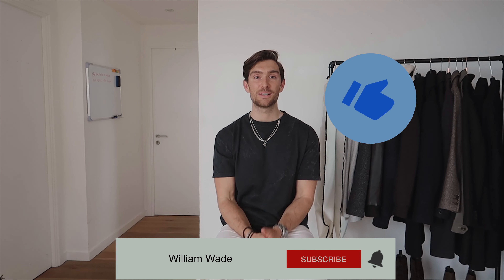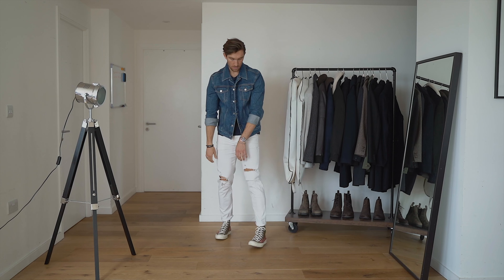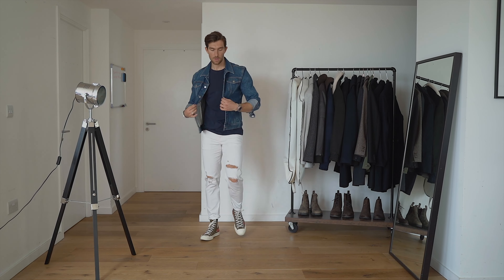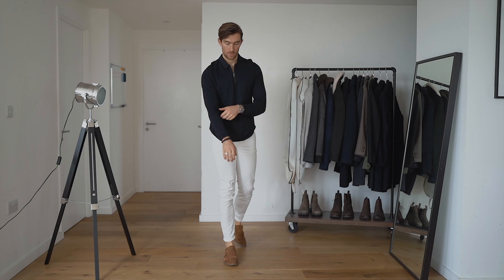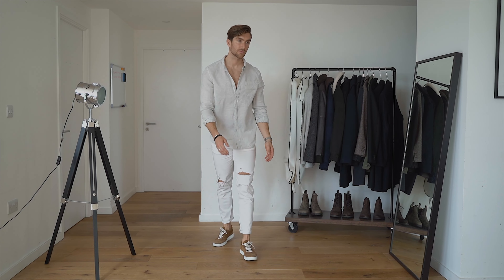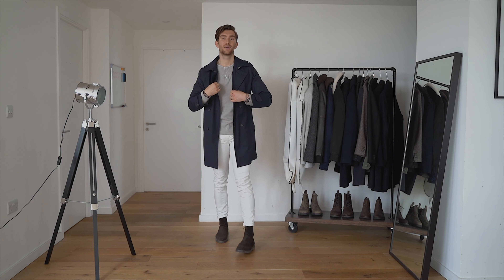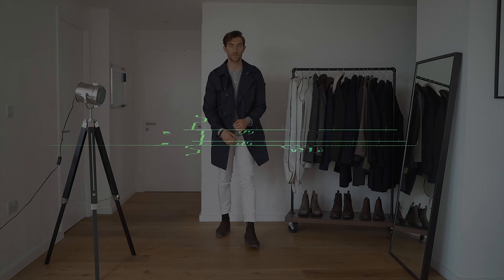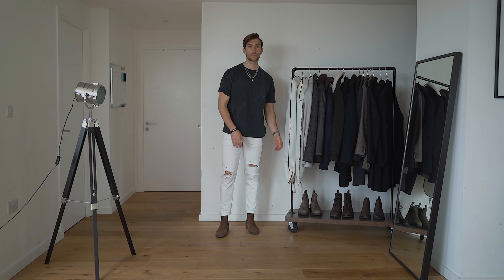5 Ways To Style White Jeans | In 2 Minutes | Mens Fashion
A lot of you struggle to style up white jeans, so here are 5 different white jean outfits that you guys can easily replicate, let me know which one is your favourite look.

The Zara Jeans in the video are no longer available however, I recently picked up the following jeans from Jack&Jones and are practically the same:

Distressed Jeans are the same I actually put the holes in myself

LINKS TO ALL OUTFITS:
OUTFIT1:
Comme De Garcon Converse Sneakers
Tommy HIlfiger Blue T Shirt
Tommy Hilfiger Denim (Out Of Stock So added Similar CHEAPER VERSION)

OUTFIT2:
Ted Baker Polo (Out Of Stock so Added Similar from Reiss)
Base London Shoes (Out OF Stock so added similar from Jones Bootmakers)

OUTFIT3:
French Connection linen shirt

Alternative boots (Cheaper)x1
Alternative boots (Cheaper)x2
Grey Reiss Top
ASOS Blue Trench Coat

Jones Bootmakers Chelsea Boots

I am here to empower you to be better, motivate you to get going and inspire you to do more. I am a big believer in looking good is going to make you feel good, so get up, dress up, workout and get ready to slay!